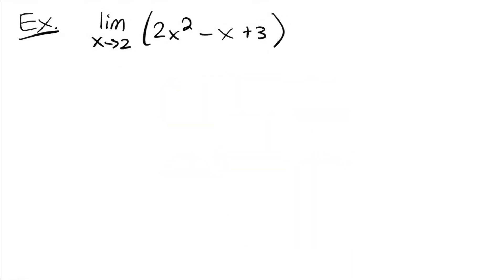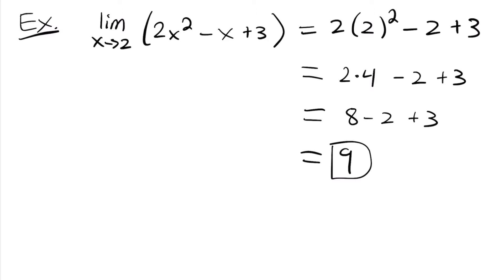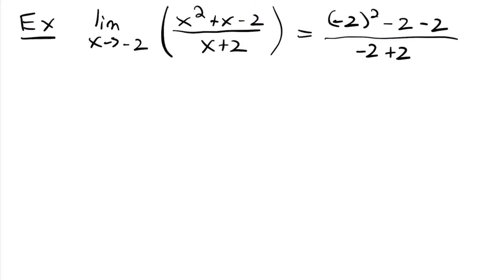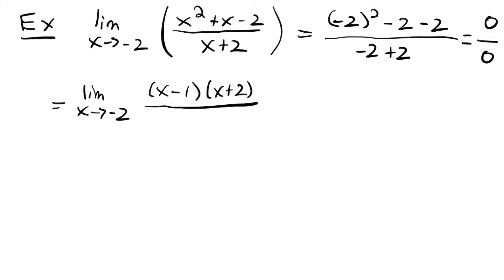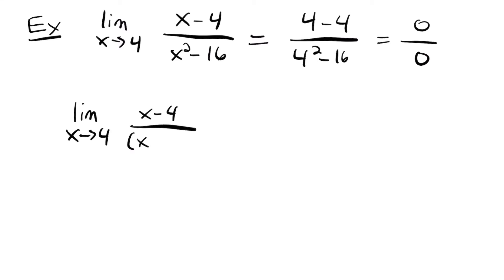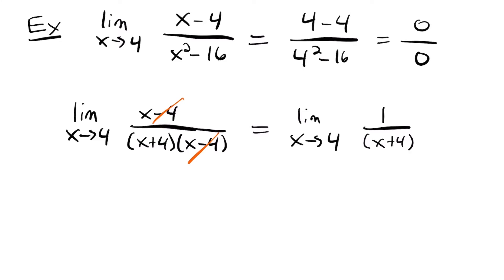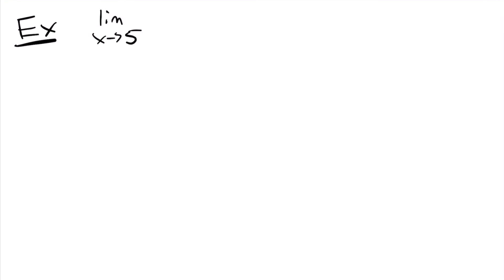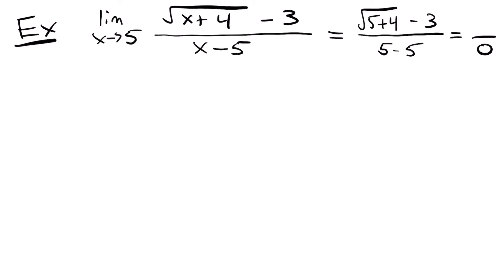Methods for Evaluating Limits Examples | Calculus - JK Math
Example Problems For Evaluating Limits Using Different Methods and Techniques (Calculus)

In this video we look at examples that use 5 different methods for evaluating limits of functions analytically. These methods include “plugging-in,” factoring, expanding, rationalizing, and getting a common denominator. We go method-by-method and see each of them in action with easy to follow examples.

Video Chapters:
0:00 Example 1 - Plug-in
1:02 Example 2 - Factoring
4:26 Example 3 - Factoring
5:56 Example 4 - Expanding & Factoring
9:52 Example 5 - Expanding
12:06 Example 6 - Rationalizing
15:08 Example 7 - Common Denominator